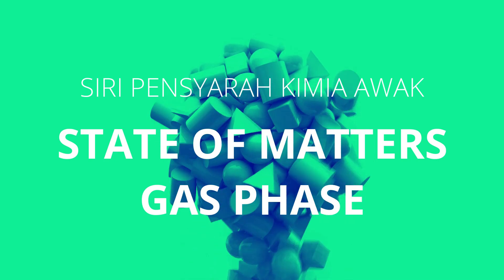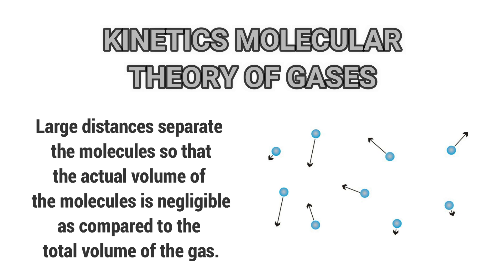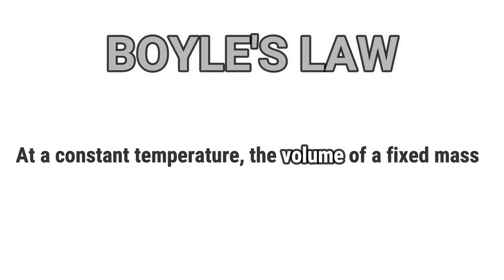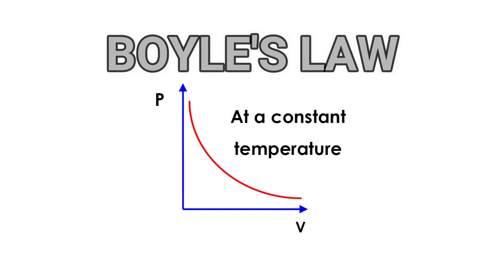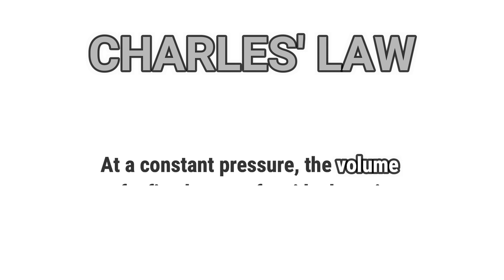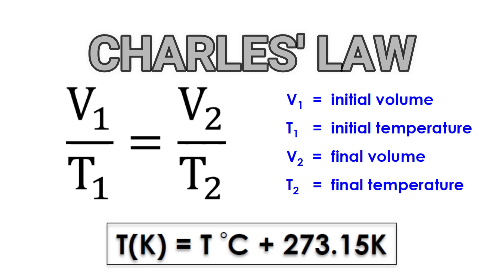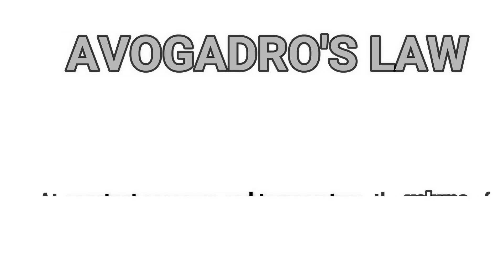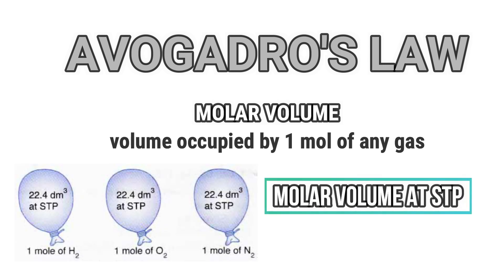Gas | SPKA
Some gas-sy gas gas thingy for you to learn in this video! Get ready to know more laws and equations in this topic.